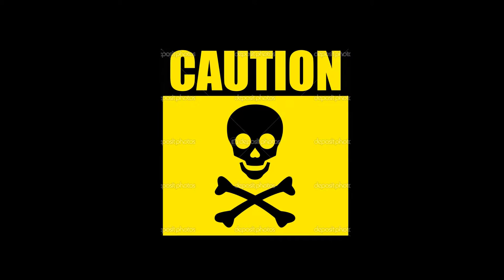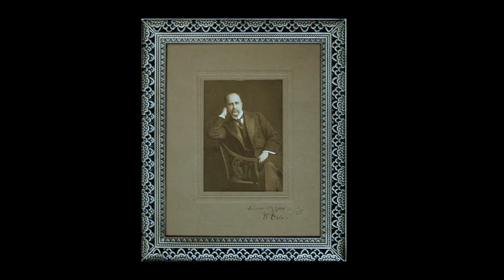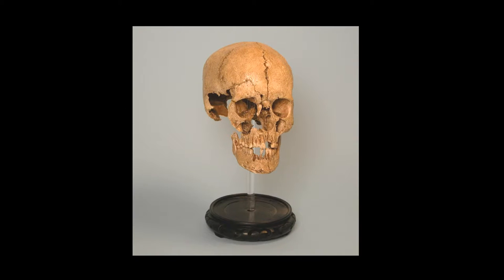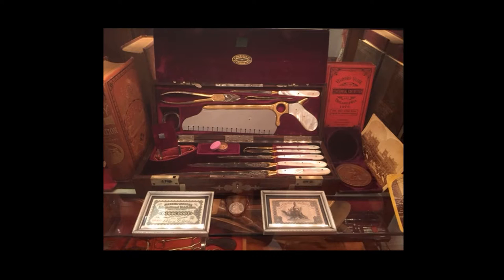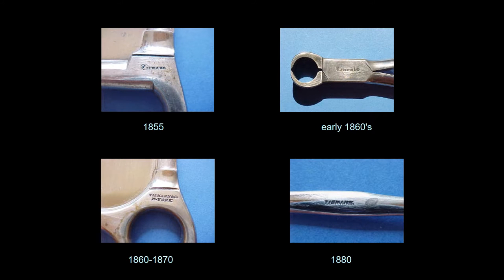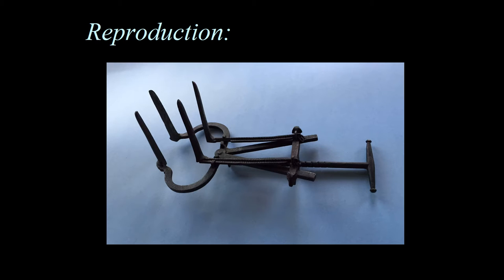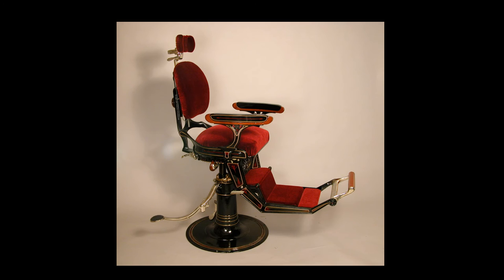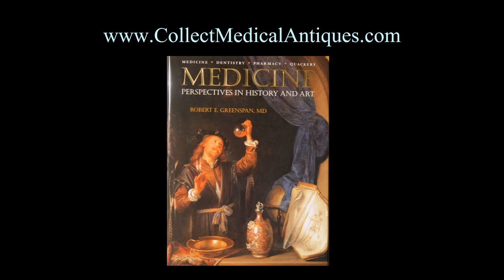Medical Antiques for Collectors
Important guidelines for all collectors with everything you need to know about medical antiques.